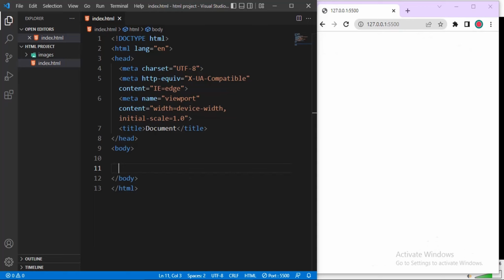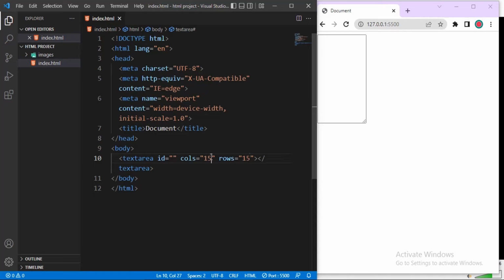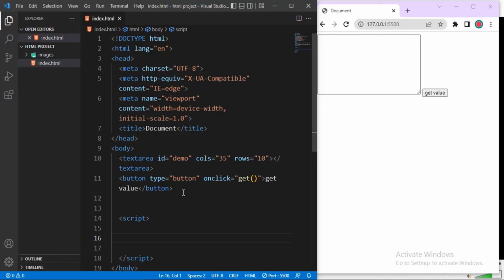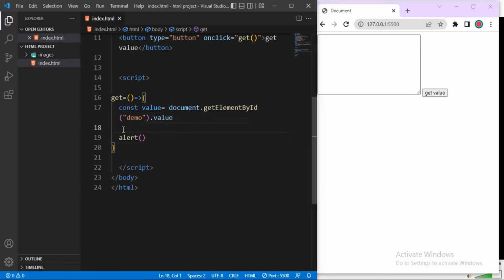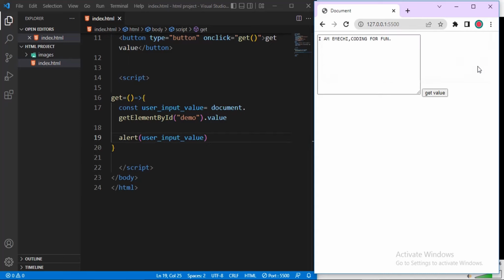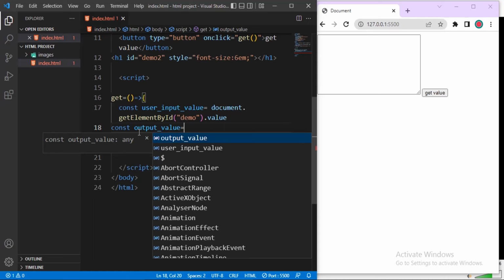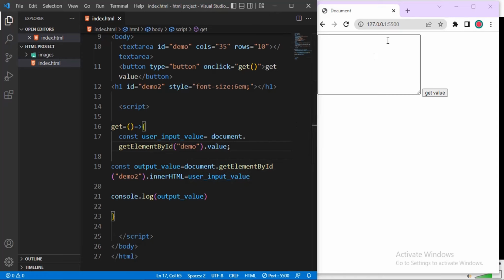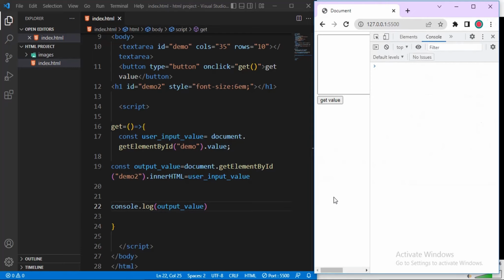HTML TEXT_AREA